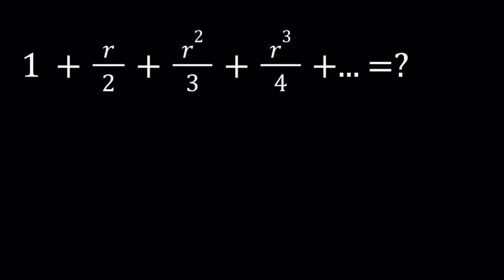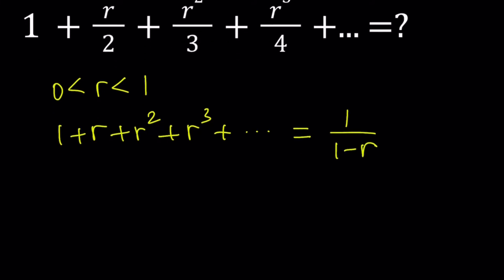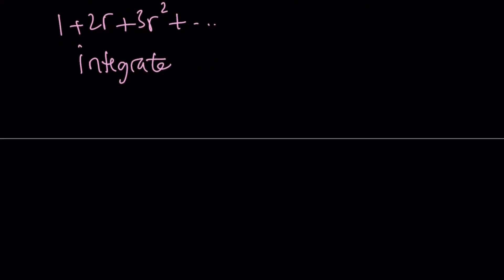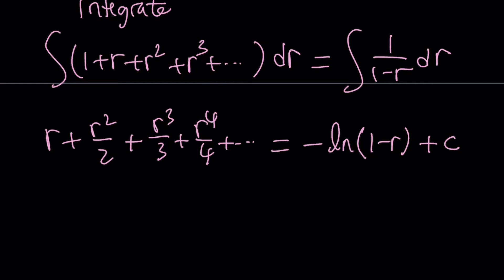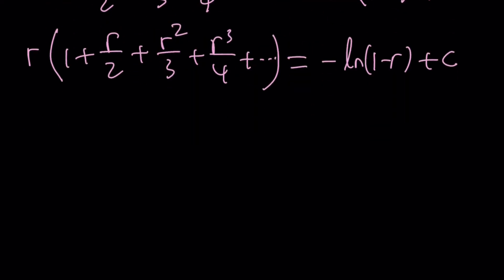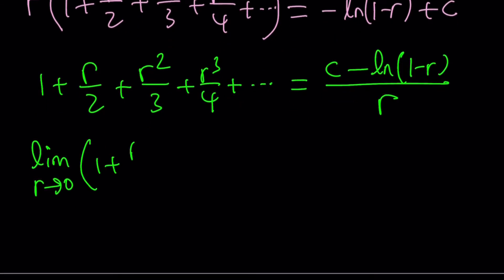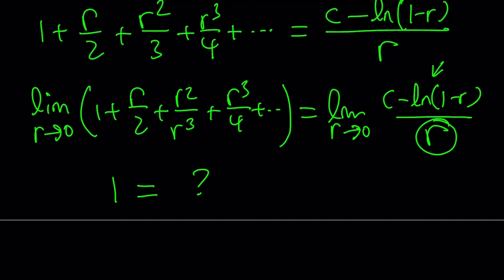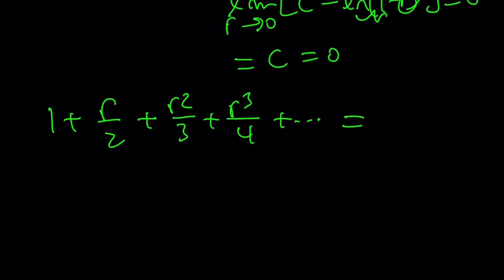Summing an Infinite Series